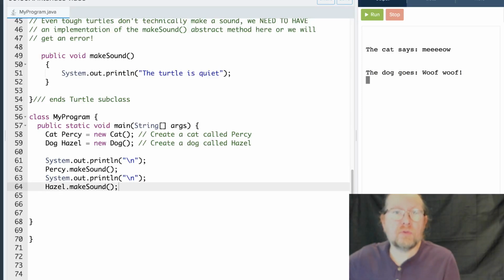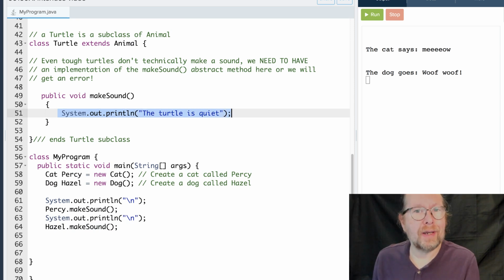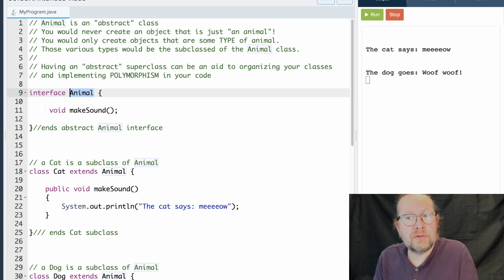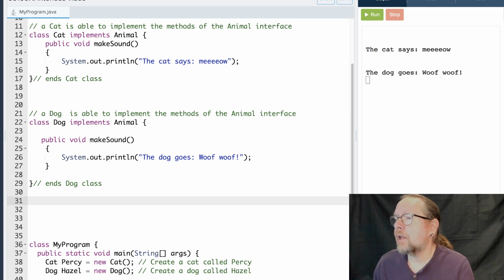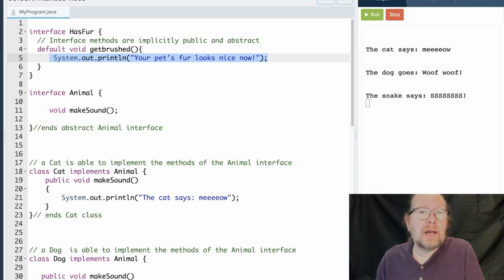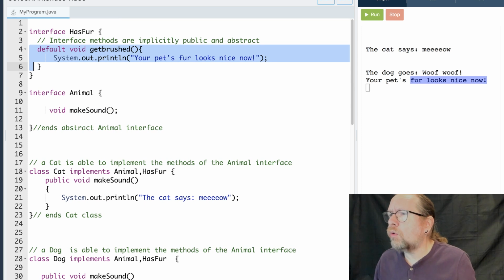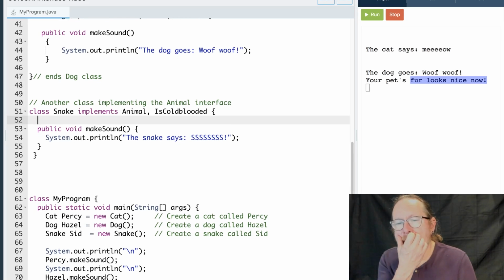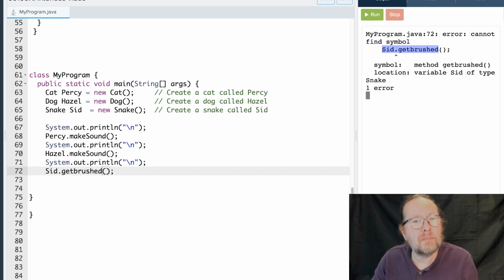Interfaces in Java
A simple example showing how to use "interfaces" to define a collection of methods.